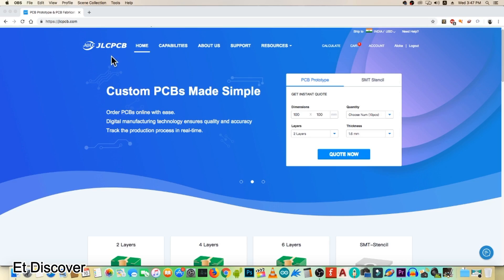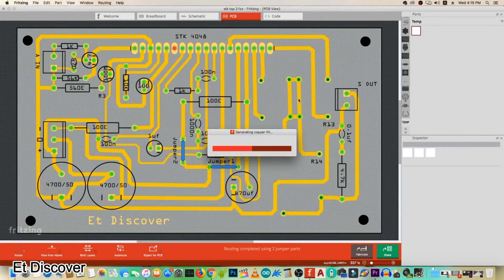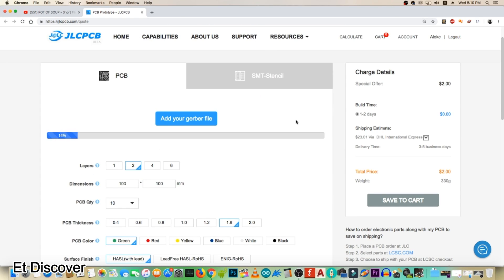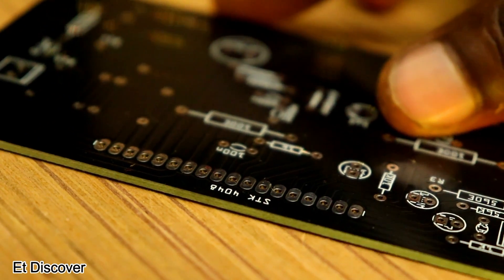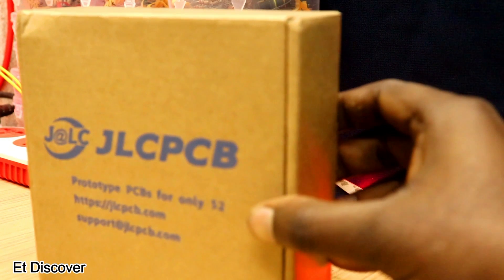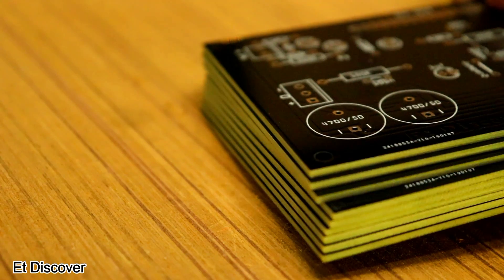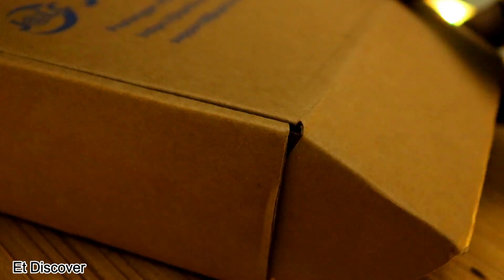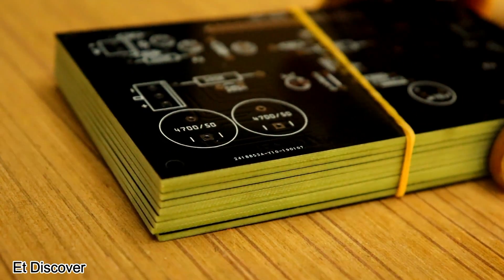The Over Powered Amplifier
ALL COMPONENT LIST

#1#  STK 4048 IC
#6#   471PF
#7#  100PF
#8#   102PF
#14#   0.22ohm resistor
#15#   100ohm Resistor
#16#    10000uf 80 volt capacitor
#17#   Big  heat sink
#18#   nut and bolt
#19#   heat sink paste
#20#   35 amp diode
#21#   3uH inductor
#22#   8amp 35-0-35 transformer

Components

# IC #

1= 4558D IC
Purchase link

# Inductor #

2 = 221 uh inductor

Purchase link

# Electrolytic capacitor #

1000uf 50 volt

1= 220 Ohms ±1%

4=  1k Ohm Resistor

7=18k Ohm Resistor

Scru Termenal

2= Green LED

The Music that was used here for checking purpose this is not my own create
I don’t owe any copyright to this song!

xxxxxxxxxxxxxxxxxxxxxxxxxxxxxxxxxxxxxx